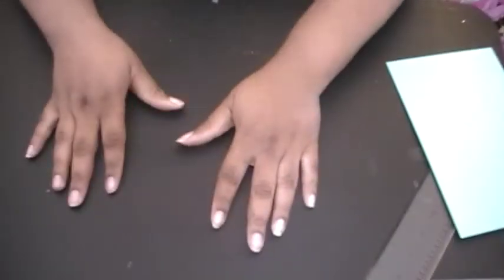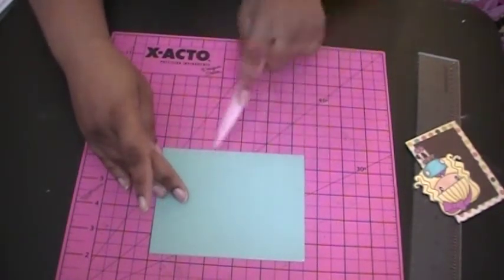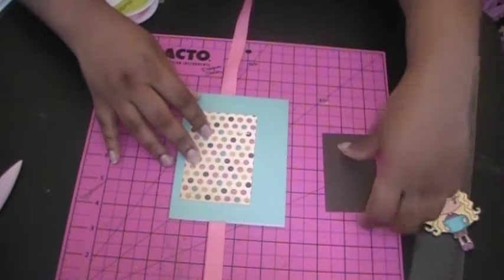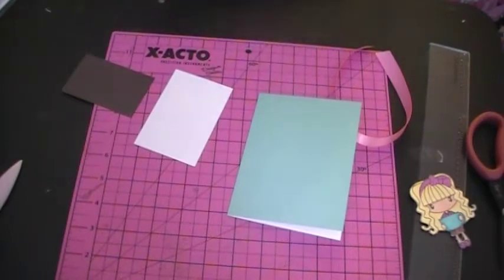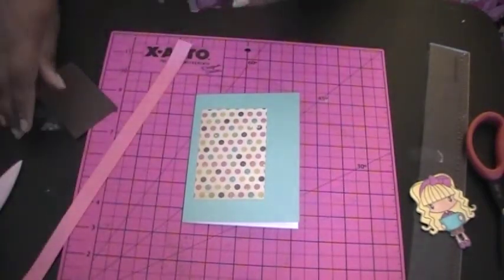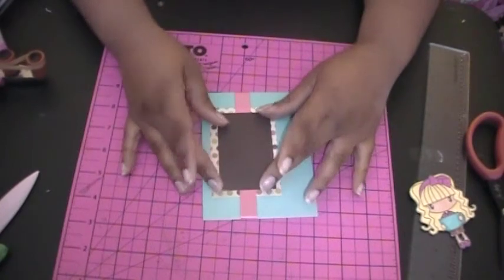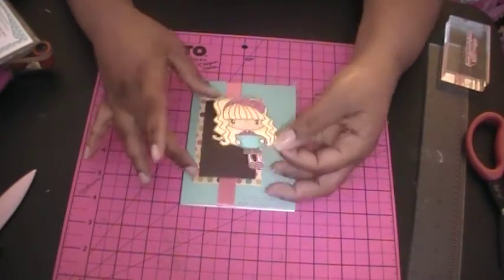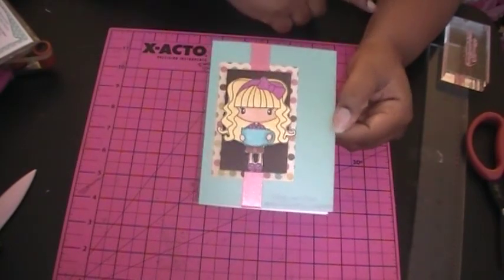2013 Birthday Series Card #5